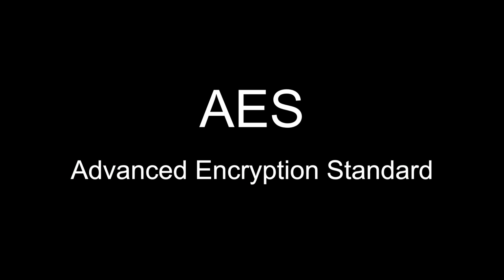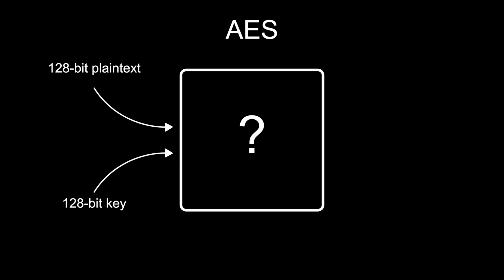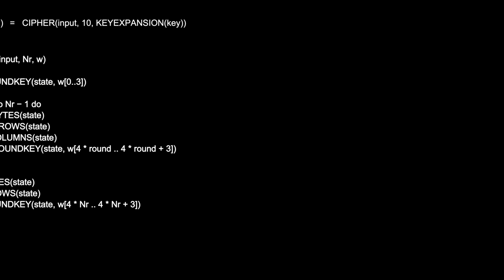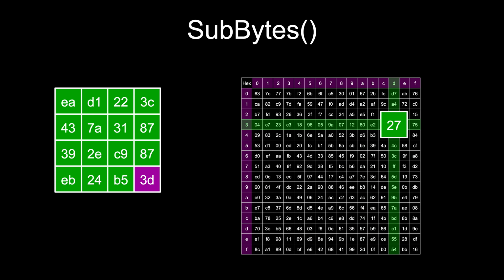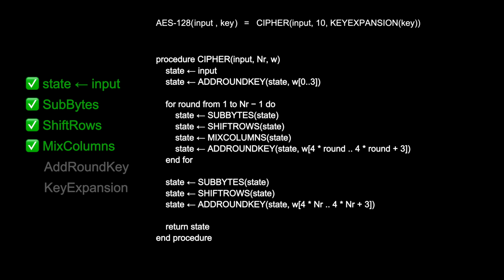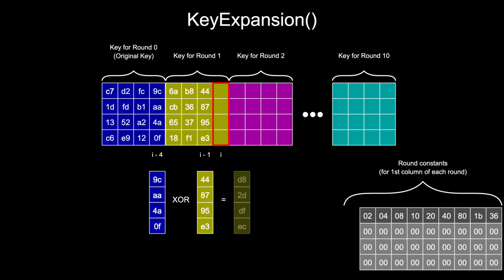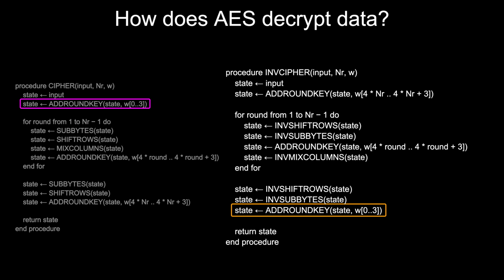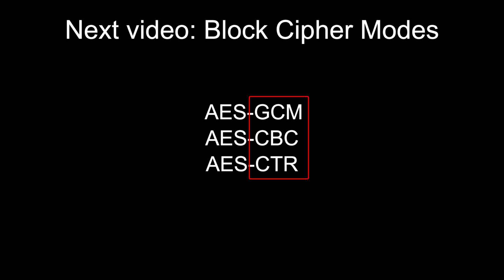Learn AES block cipher algorithm in 6 min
An introduction to AES block cipher based on the spec , it unveils the encryption and decryption algorithms by directly looking at the pseudo code of CIPHER and INVCIPHER